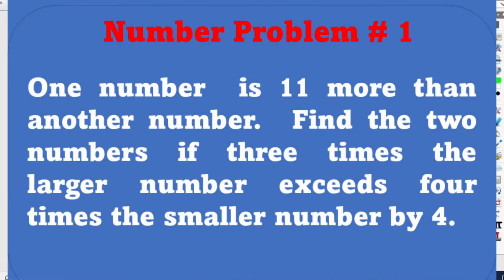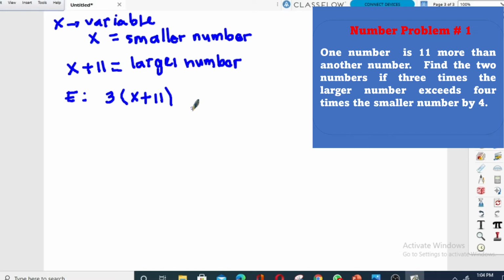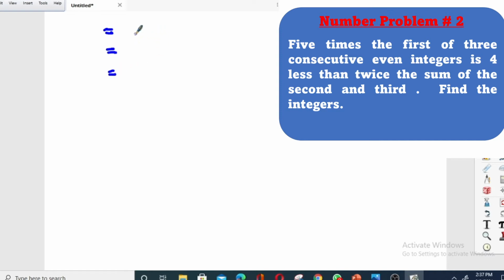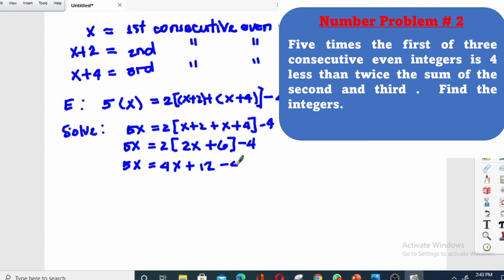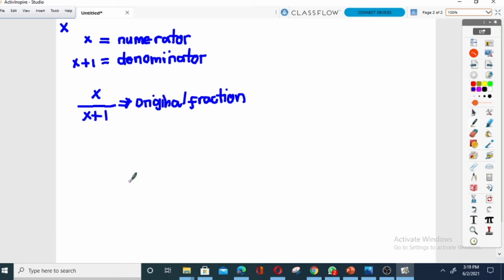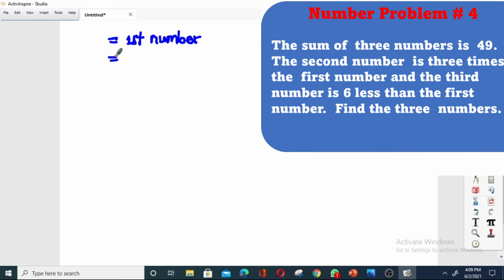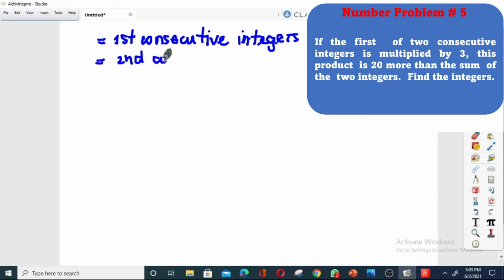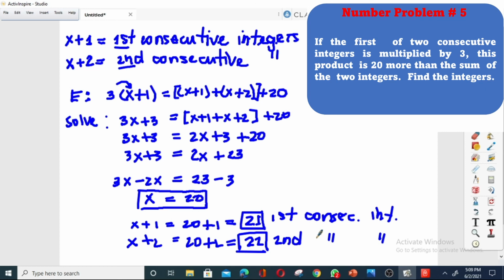ALGEBRA: NUMBER RELATION PROBLEMS 1080p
This video tutorial shows how to solve Number Relation Problems in Algebra.